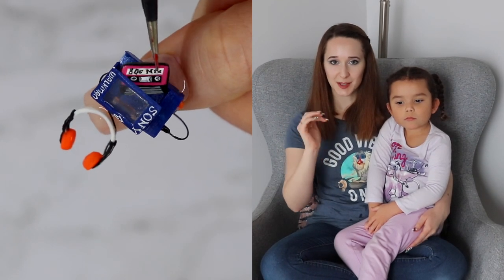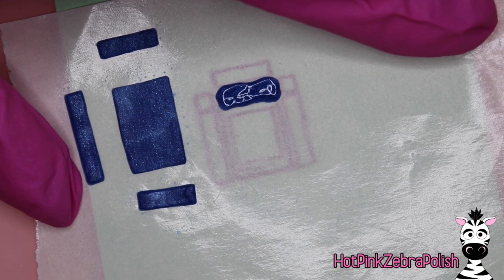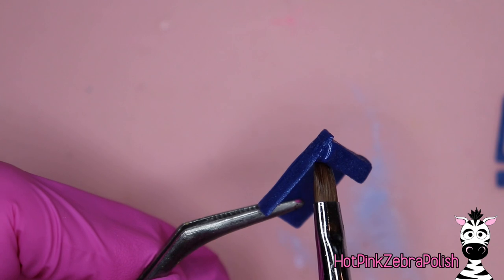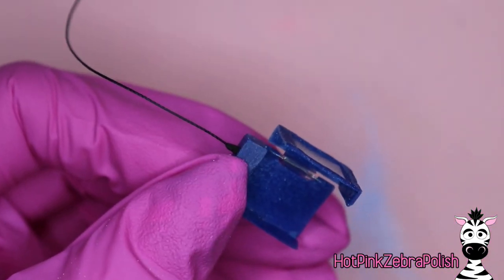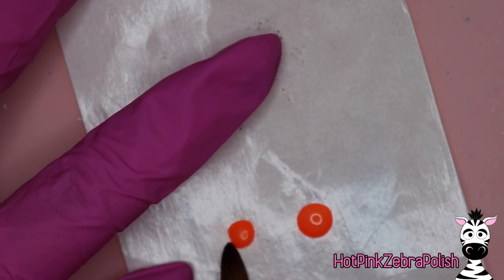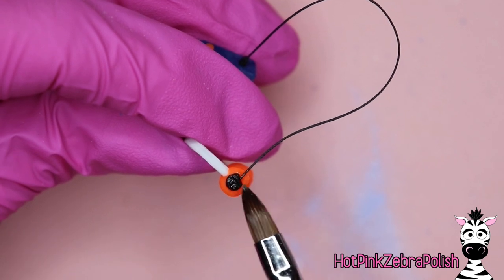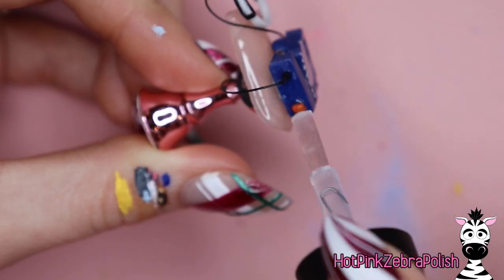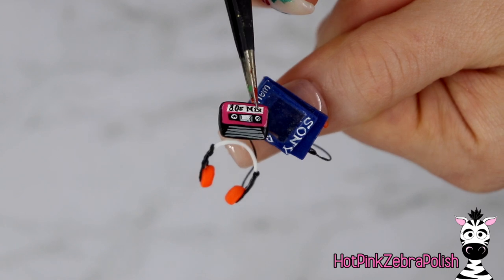4D Sony Walkman and Cassette Tape Acrylic Nail Art Tutorial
Double Dip Colors Used In This Video ~ Black like my heart blk, sunset sky 672, snowflakes 471